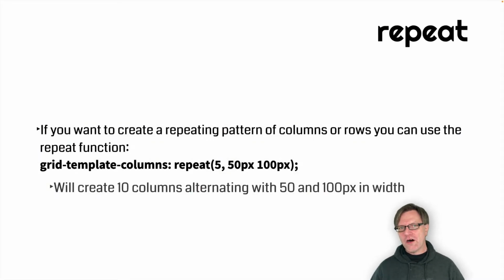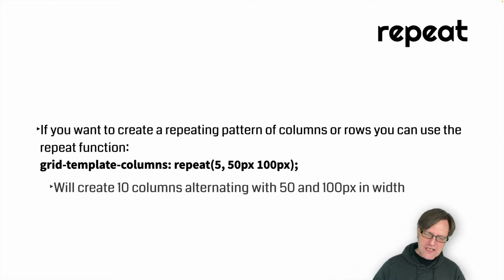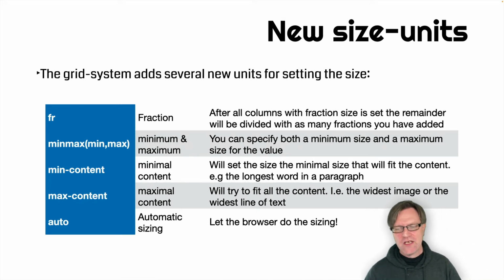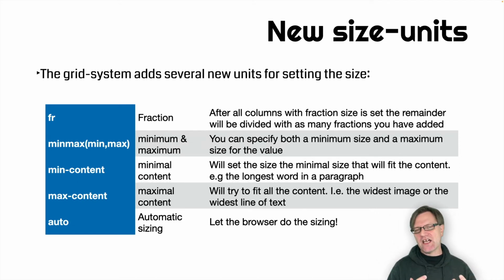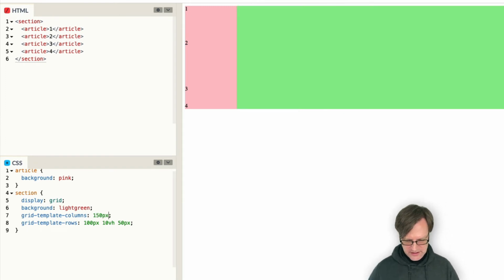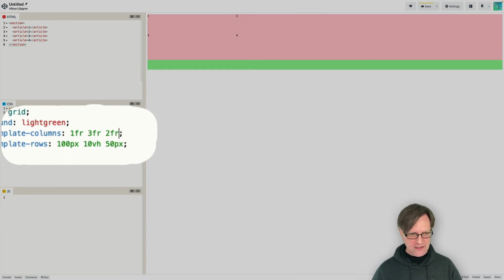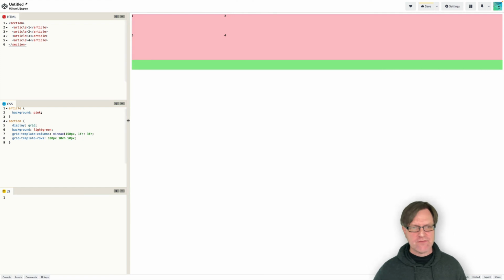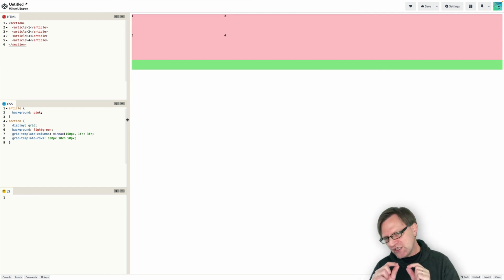CSS grid - Part 3 - New size units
When working with the CSS grid we can use some new size units and functions for setting the width and height of the columns/rows.